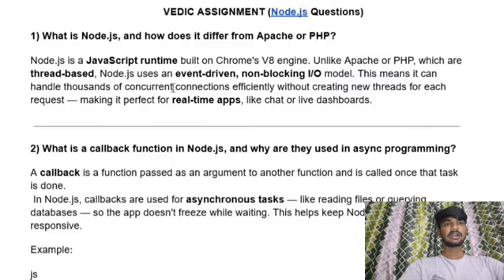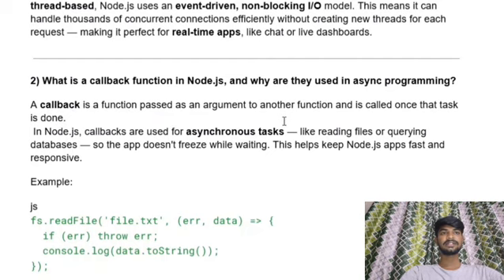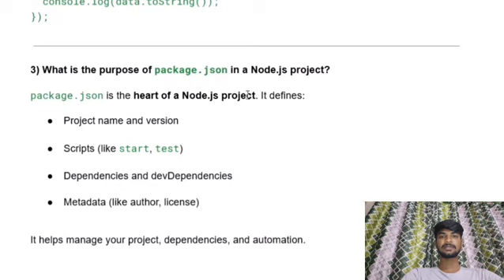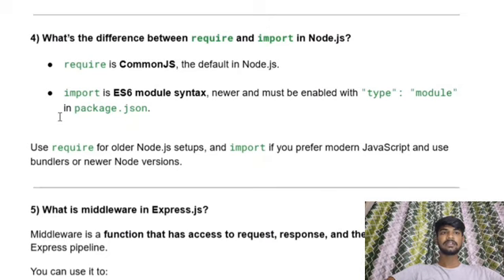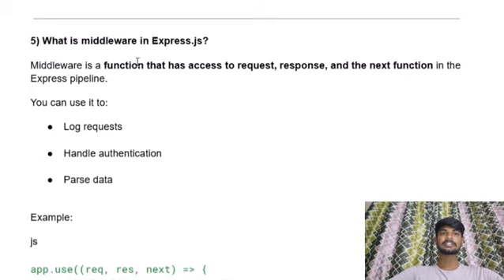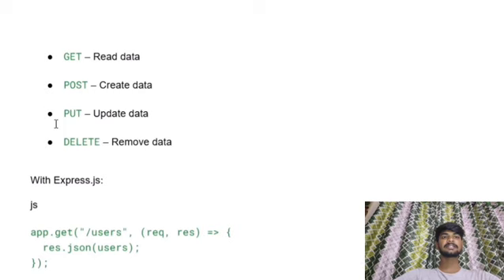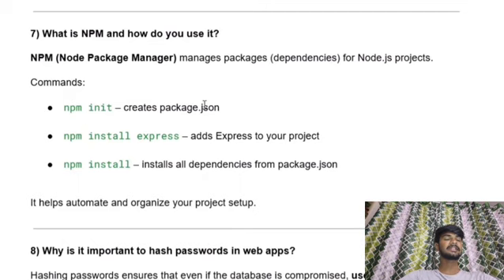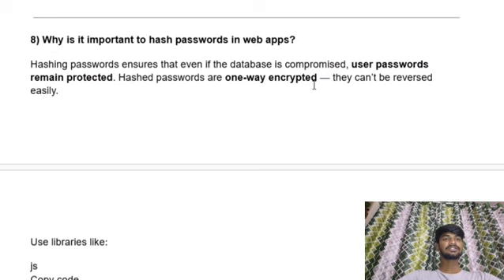Node.js interview questions video